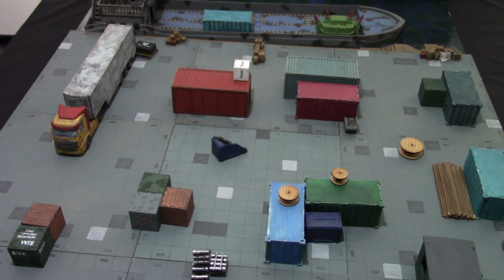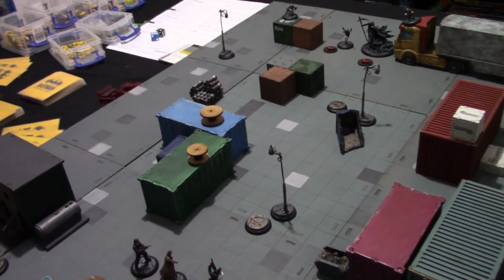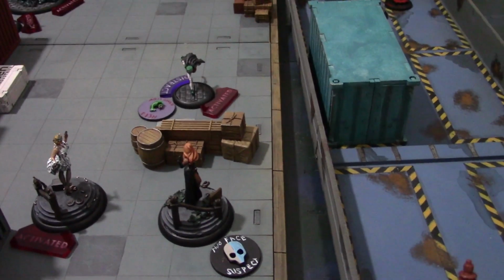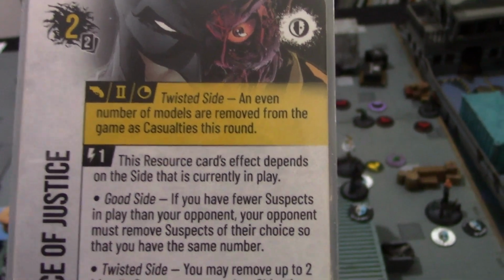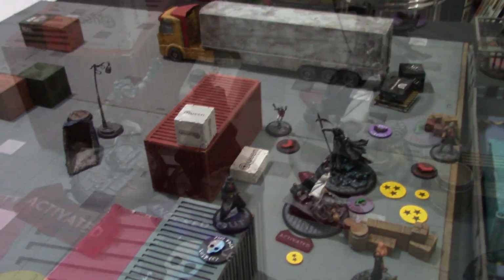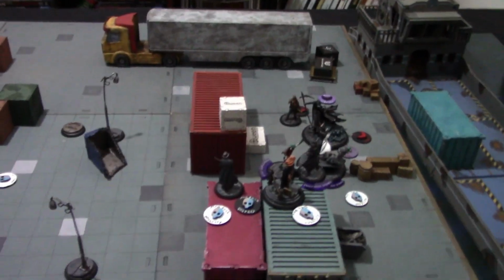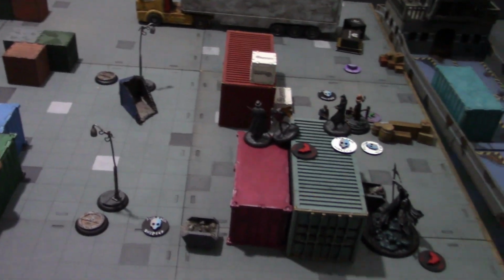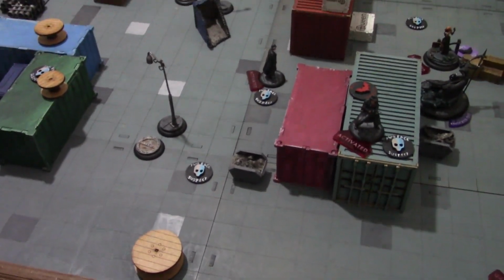Batman Miniatures Game- Batman Who Laughs vs Two-Face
The Batman Who Laughs takes on a standard crew this week, as Harvey Dent tries to hold on to his power base in Gotham.

The online store, The Top-Hatted Hamster has kindly sent me a 10% discount code that you can use for your first (or next) purchase with them. and the discount code is:- Shieldwall2021

Models and game by Knight Models.  Scenery from various sources.